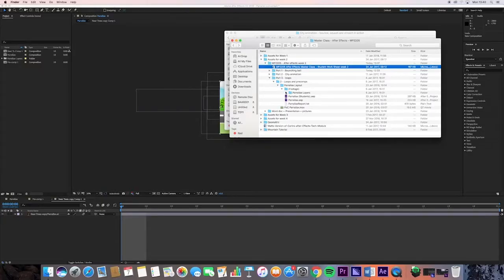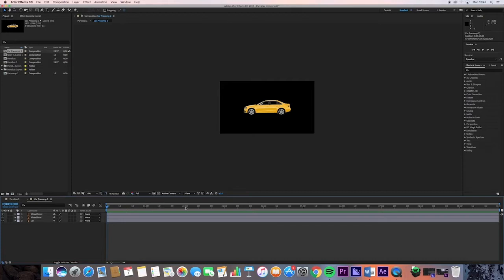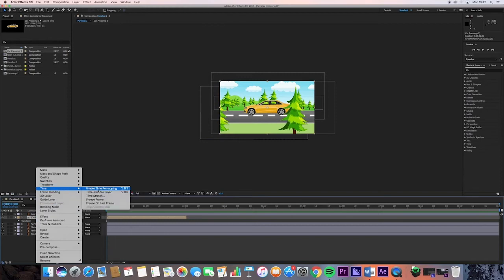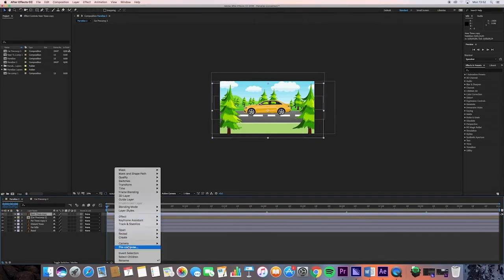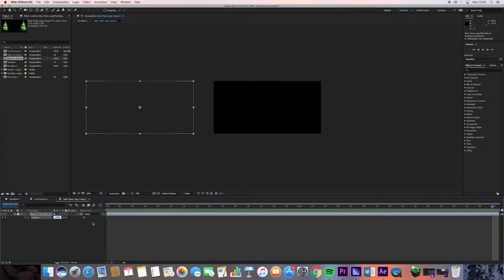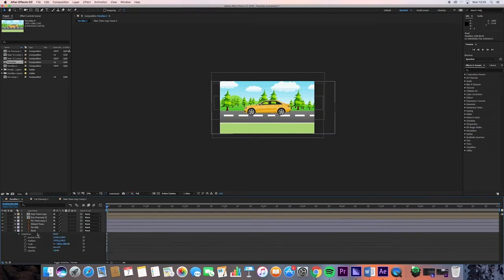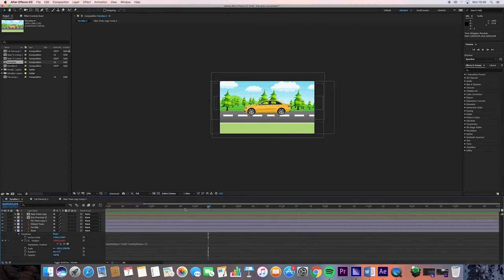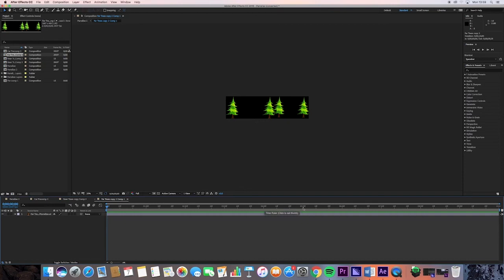5. After Effects Basics Series - Expressions and Looping